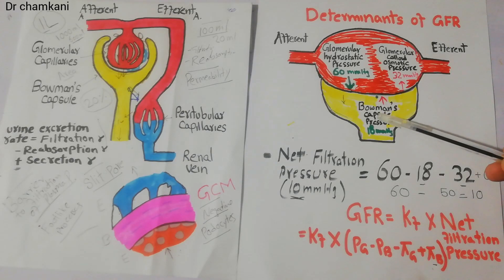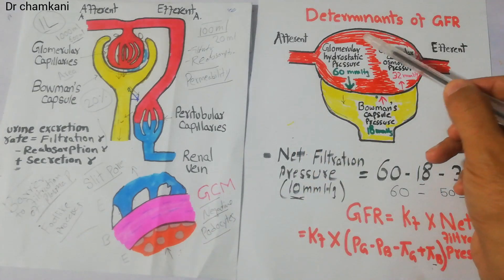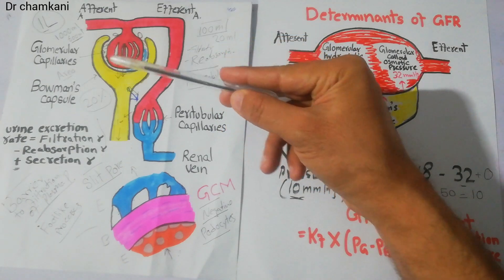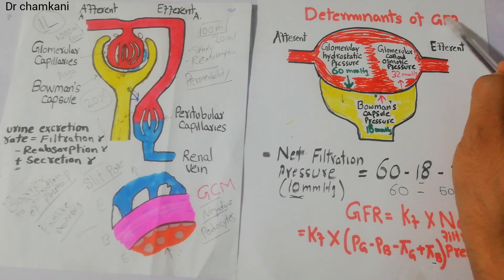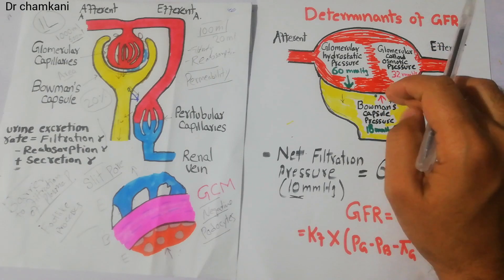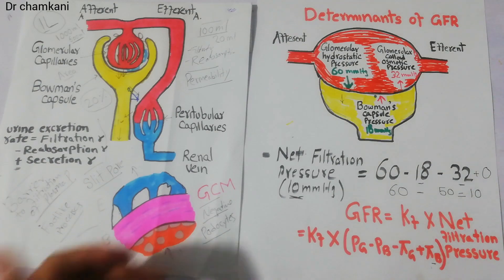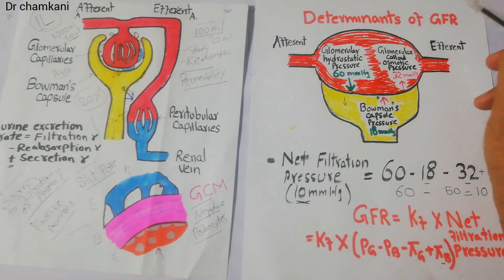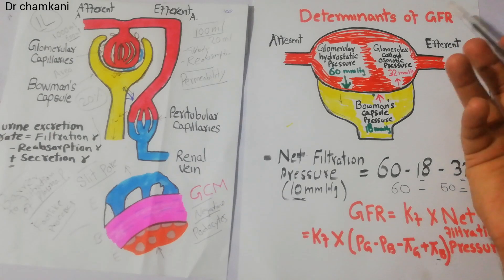Bowman's capsule hydrostatic pressure | GFR | Renal physiology lecture 63